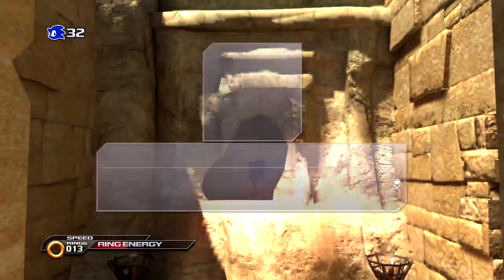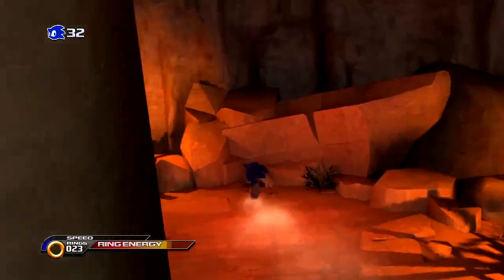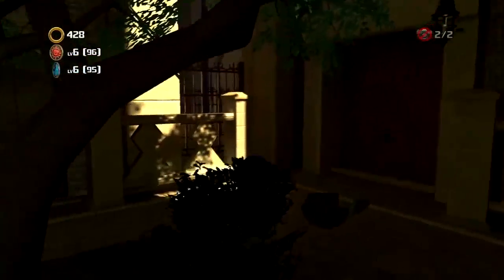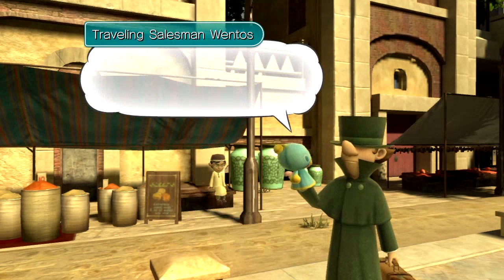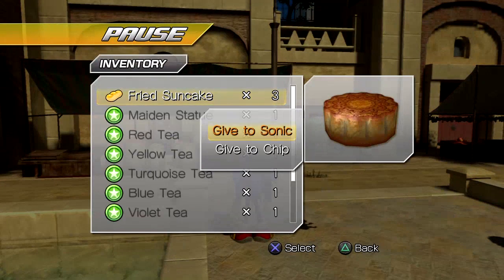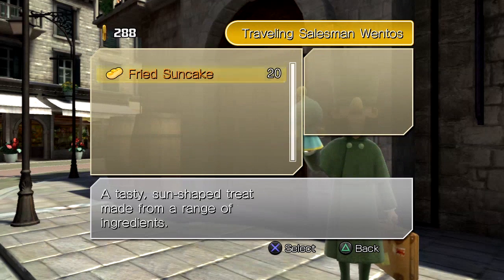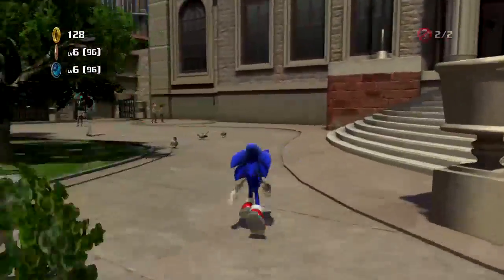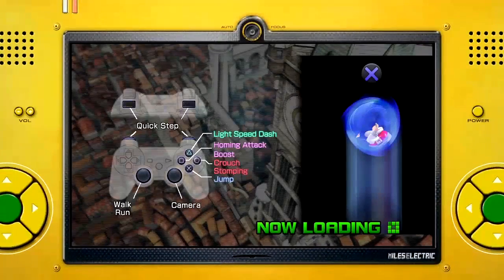Let's Play Sonic Unleashed HD Part 11 - Sunny Skies in Shamar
We are heading off to our obligatory desert level, Shamar!